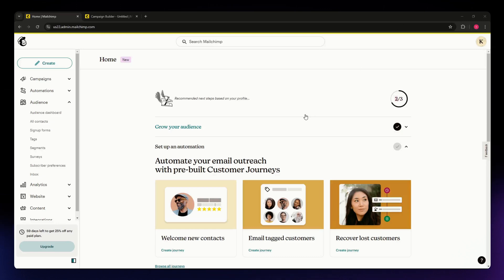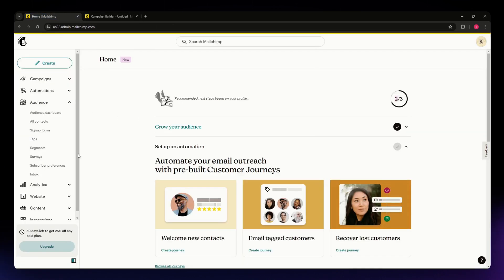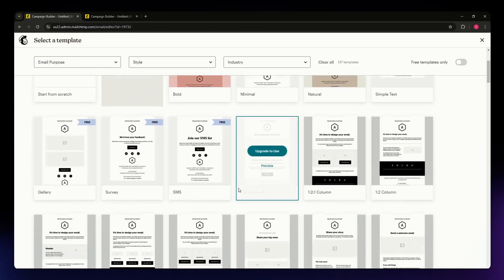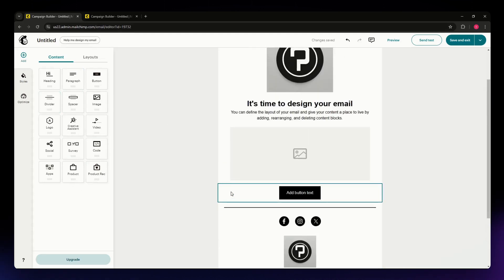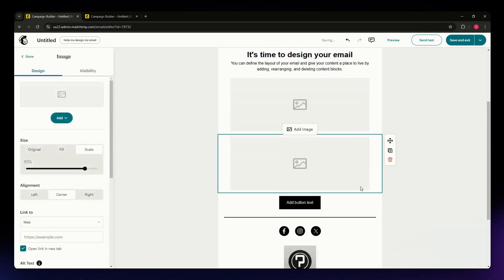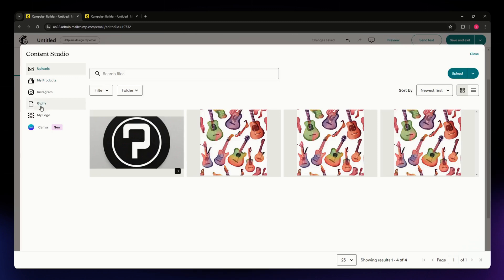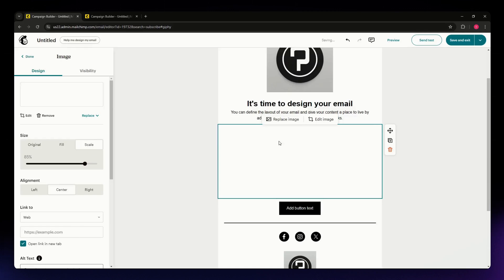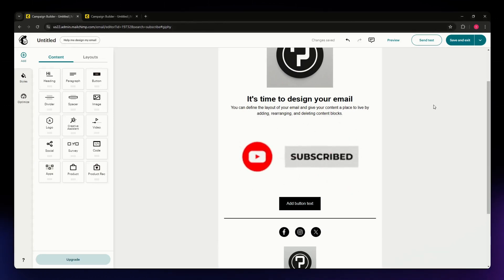How to Add GIF in Mailchimp Emails (2025 Tutorial)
Learn how to add GIFs in Mailchimp emails in this easy-to-follow tutorial! Spice up your email campaigns and engage your subscribers with animated images.